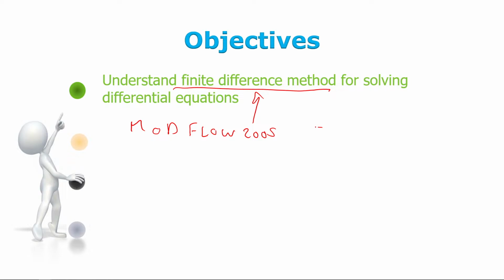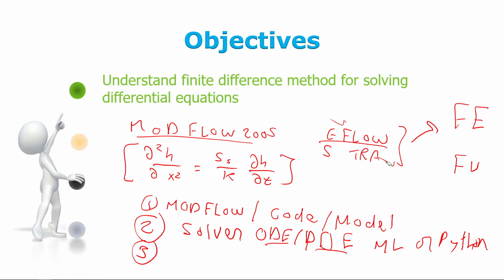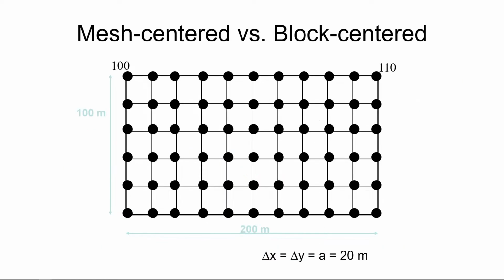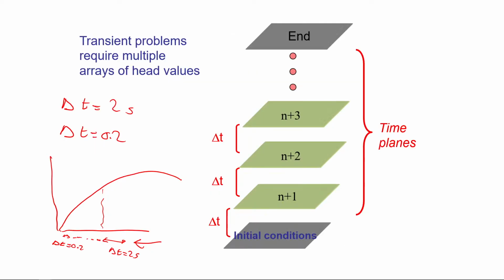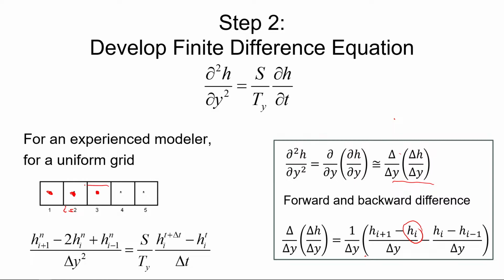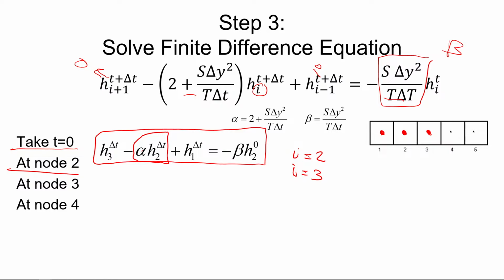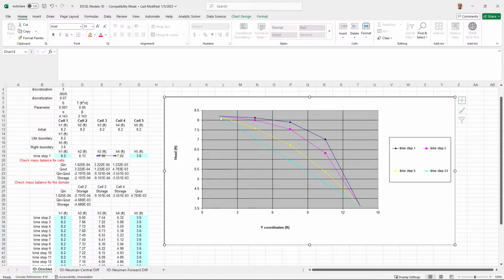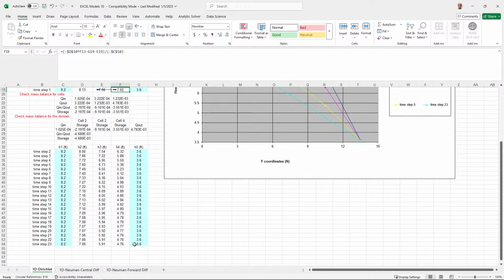MS - Fundamentals of Physics-Based Modeling - Part 2: Finite Difference Method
00:00 Learning objectives
07:13 Finite difference example
10:37 Space and time discretization
16:35 Develop finite difference equation
26:28 Solve finite difference equation
30:30 Check mass balance
32:26 Numerical solution with Excel
36:04 Homework problem